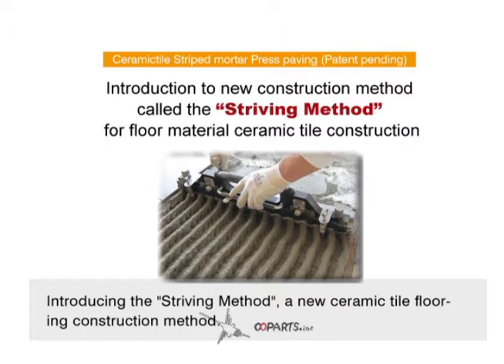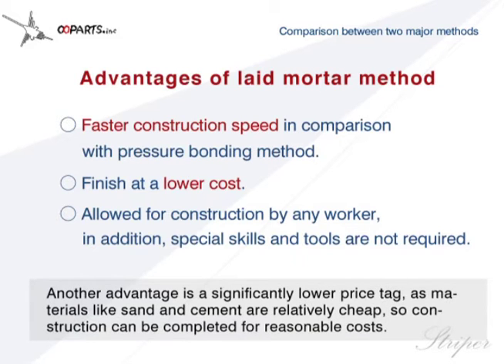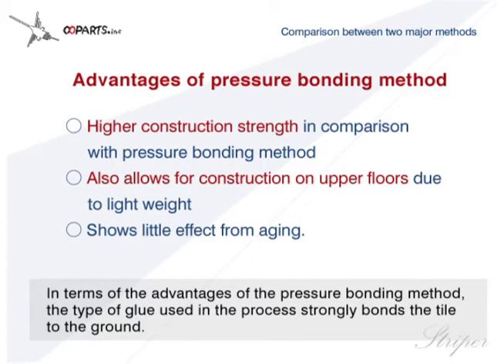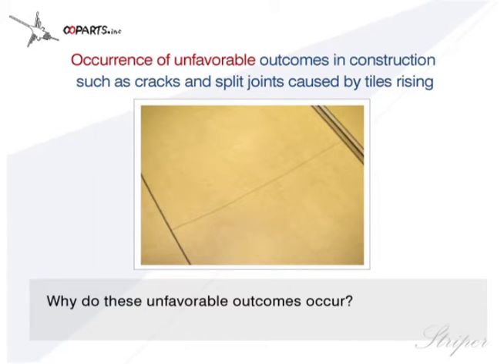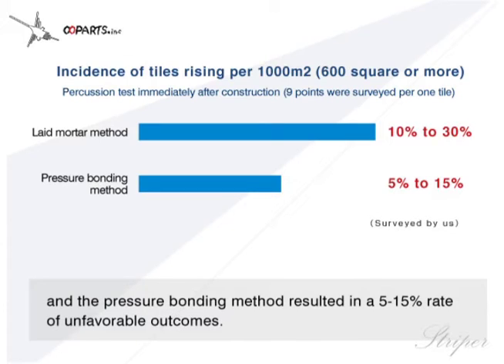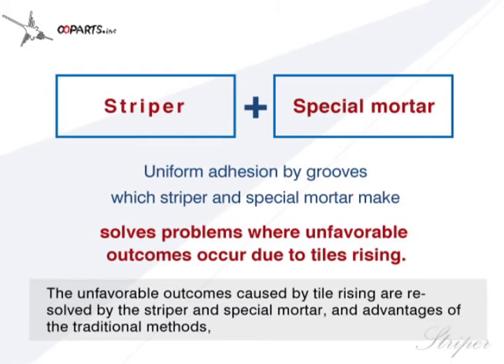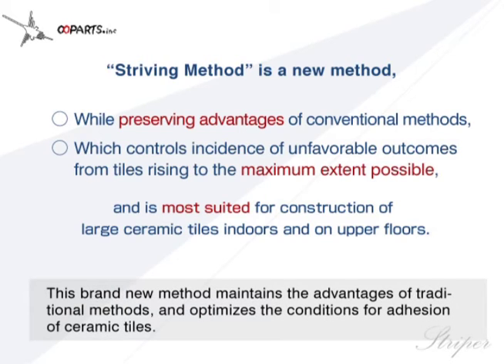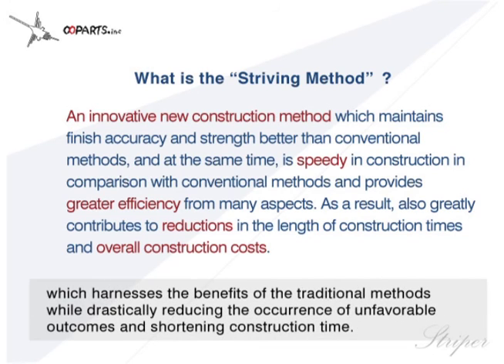Dhyllon Striper Video